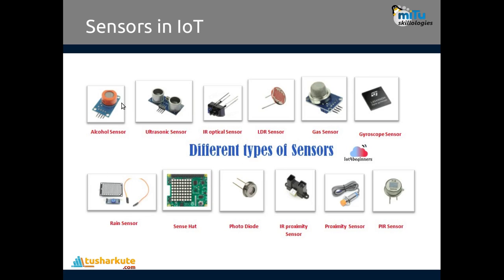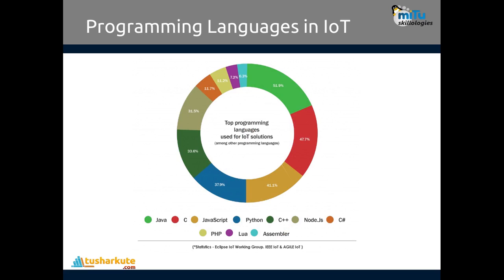What is Internet of Things | Lecture -5/8 | Tushar Kute